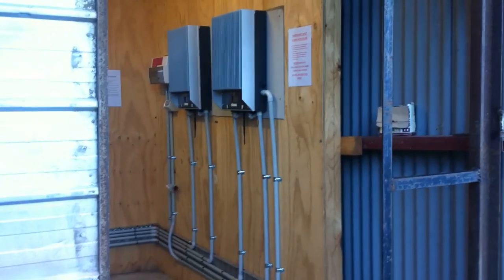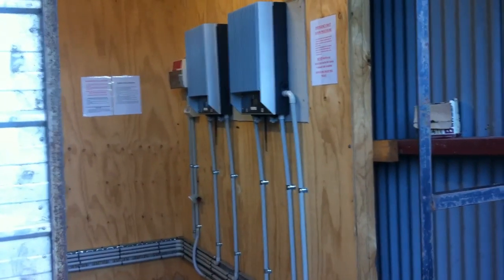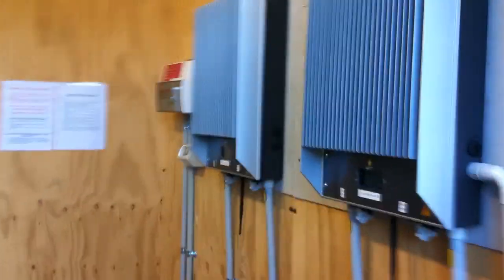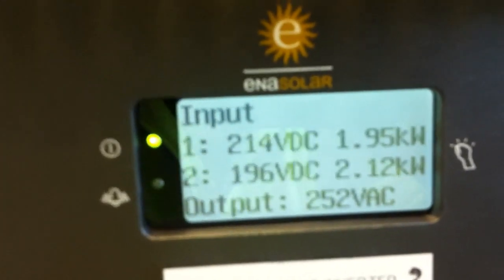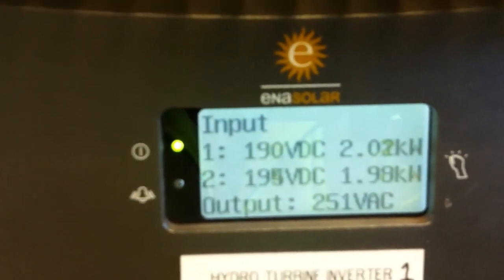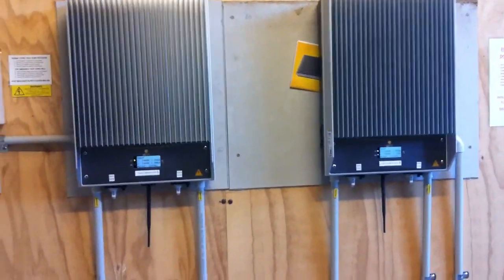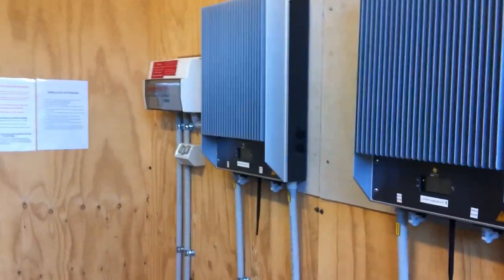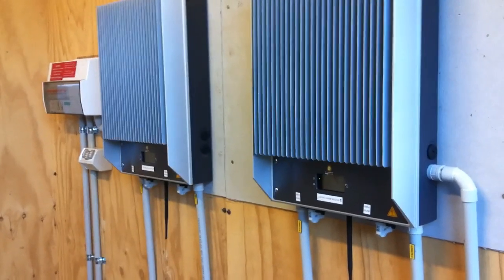Powerspout micro hydro 8 kw pelton grid connected system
Multi turbine installation using Powerspout Pelton turbines. Total output 8kw generation / 190kwh per day. Grid connected and built by Tas Energy and Heating